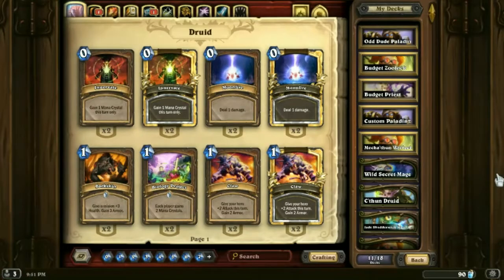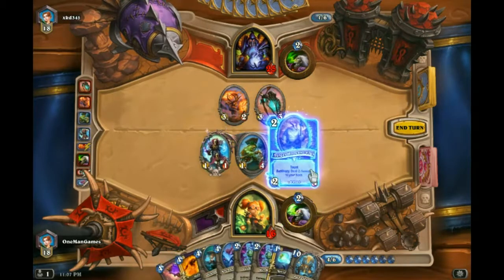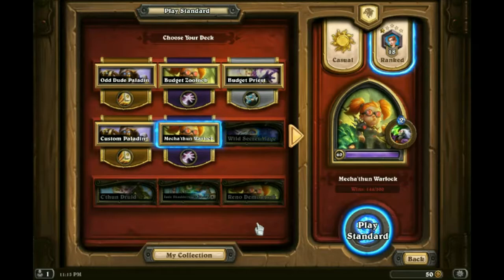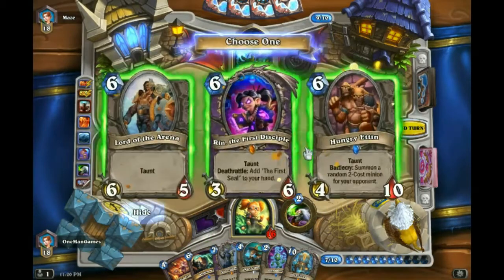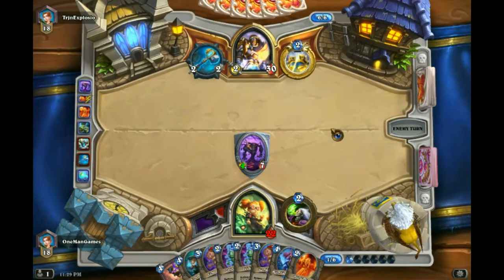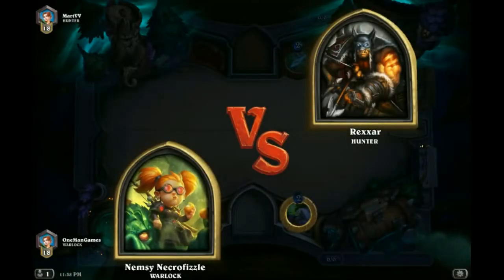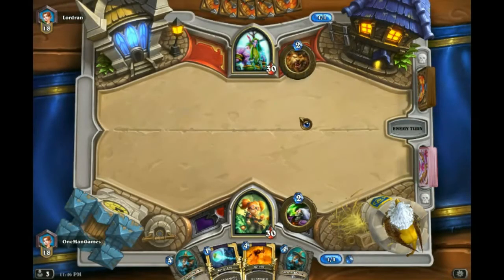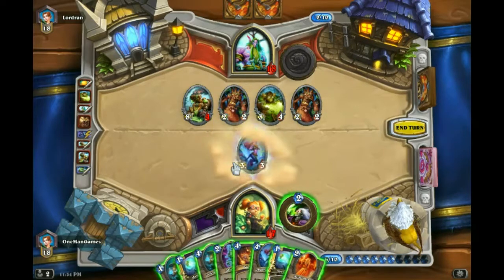MECHA'THUN WARLOCK!!! | Boomsday Episode 1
C'thun is back... in mech! Play though this interesting deck that beats the old tier ones with OMG!